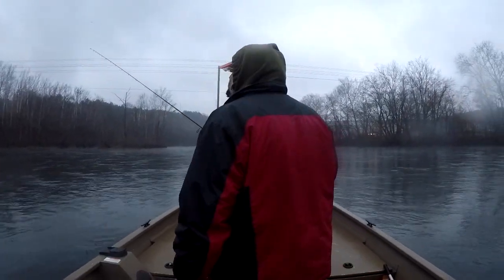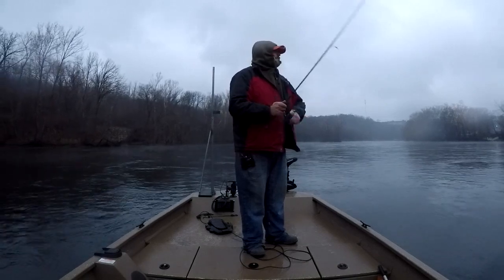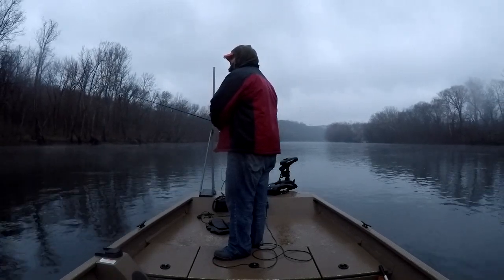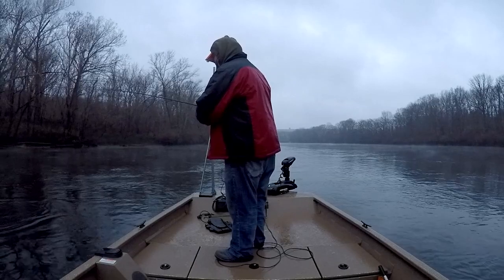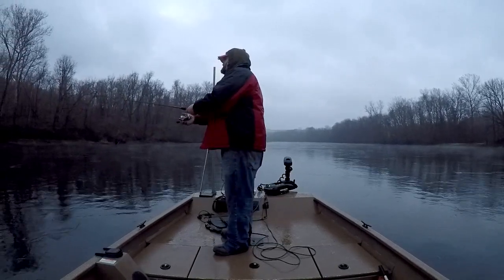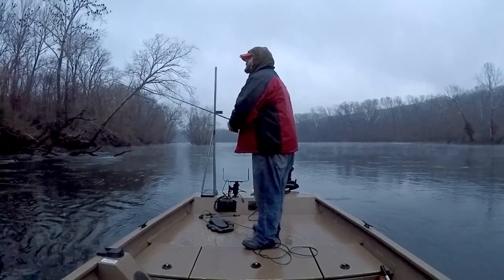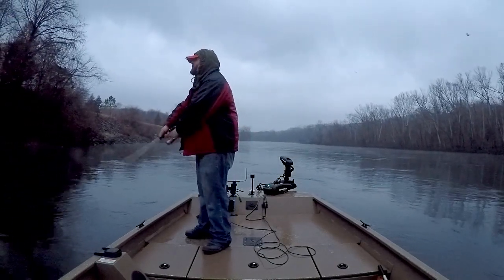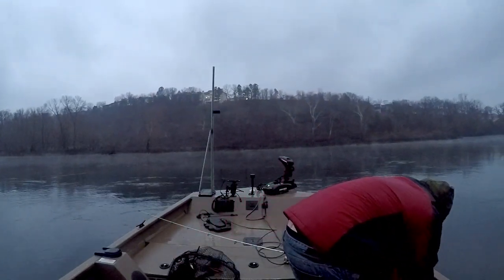Lilley's One Cast, December 16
Blake was the man... doing One Cast out in this nasty weather.